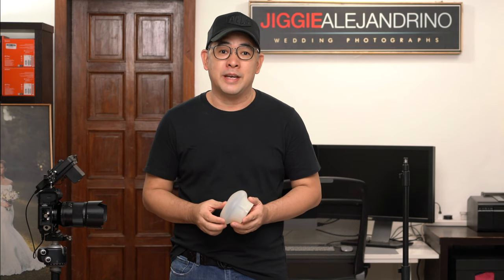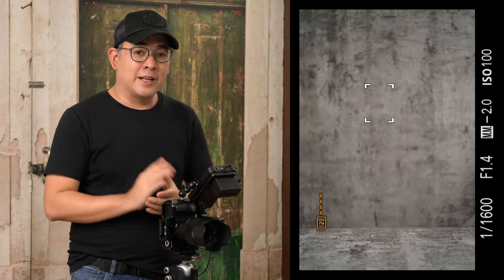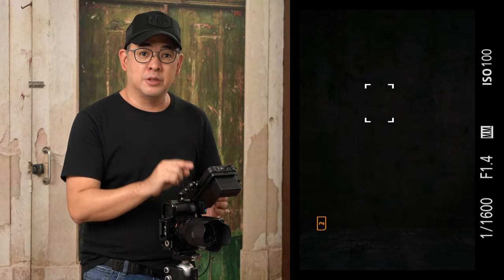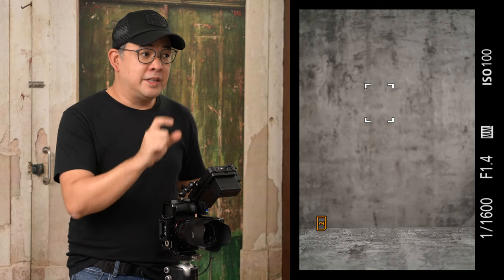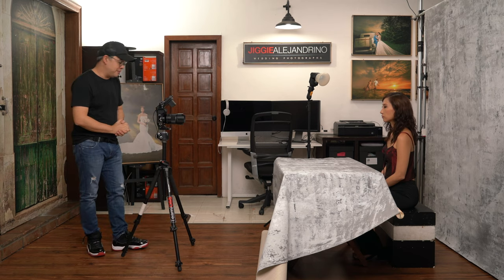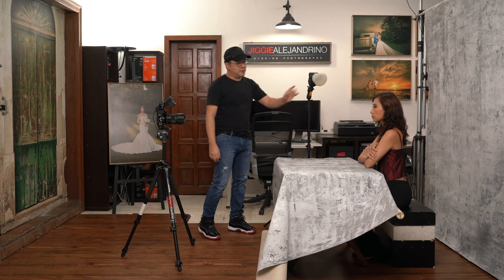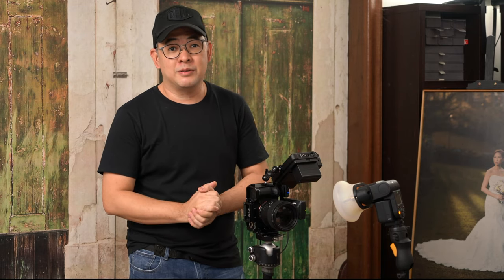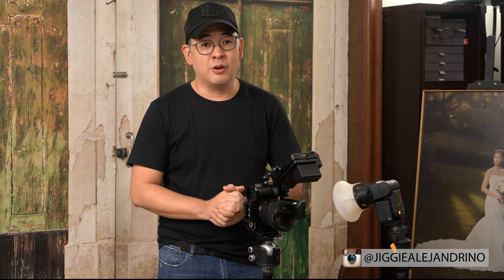Don’t Under Estimate the Power of this TINY Flash Modifier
In this video I demonstrate the flexibility of a tiny flash modifier. An added bonus is that you can see a live view of what my camera is actually shooting thus giving you a before and after perspective to every image.

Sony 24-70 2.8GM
Sony F60RM
MagMod Starter Kit
MagMod MagShoe
Manfrotto 055X Aluminum

Special thanks to Carmela Jimenez for assisting Coco with her Makeup Virtually